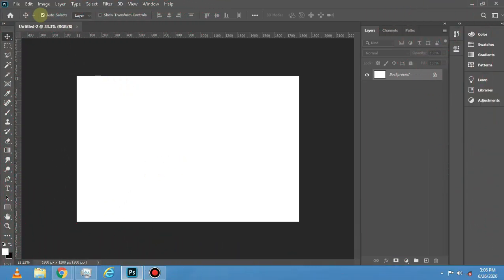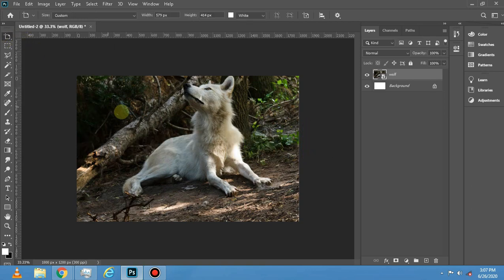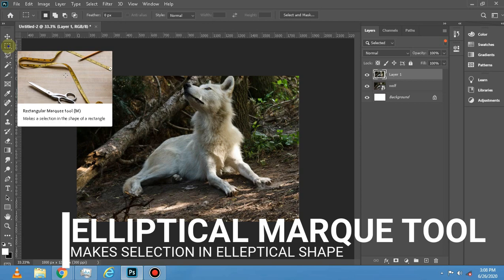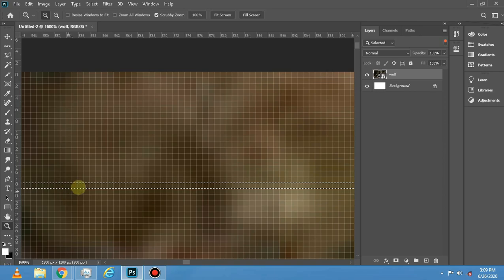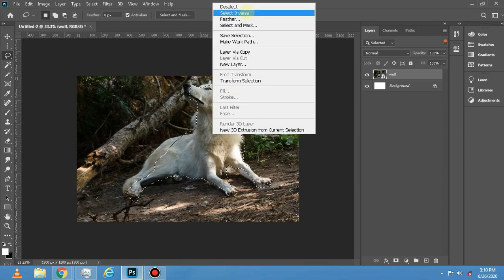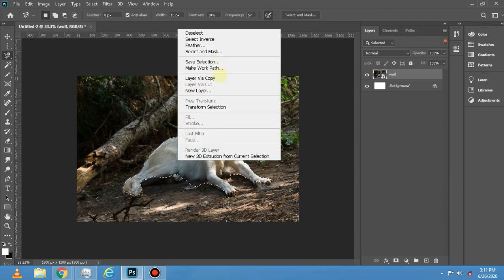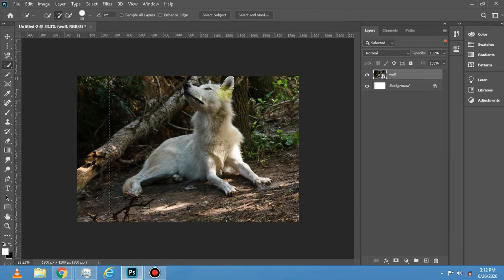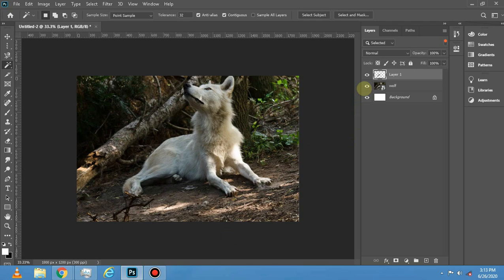Basic tools(Part-1) - Adobe Photoshop for Beginners- Class 1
In this video we take a look at EVERY toolbar tool in Adobe Photoshop CC.Photoshop which is the mostly used tools in the toolbar in Photoshop cc for editing , i had tried to explain it in very easy to understand way in case you have any doubt you are free to ask in comment box below i will try to solve it. i had explained really basics  of tool bar like what you can to with different tools present in the tool bar i had only explained the most used and important tool which are used while editing photos in Photoshop. Photoshop cc tools tutorial.